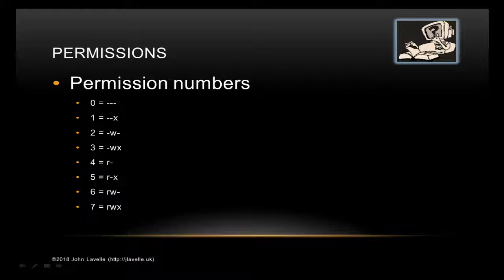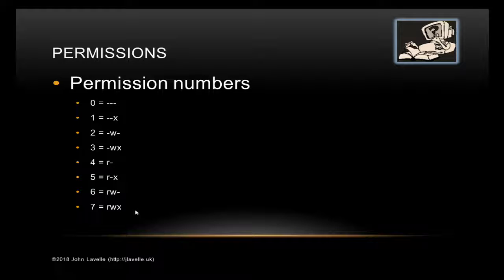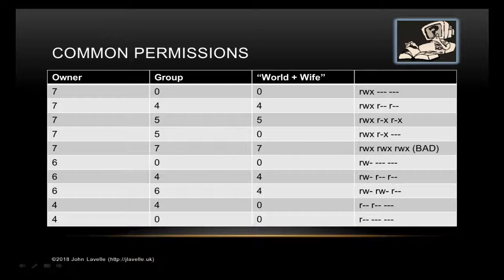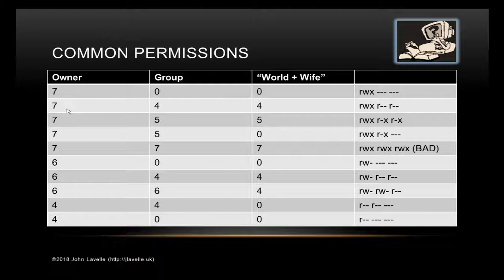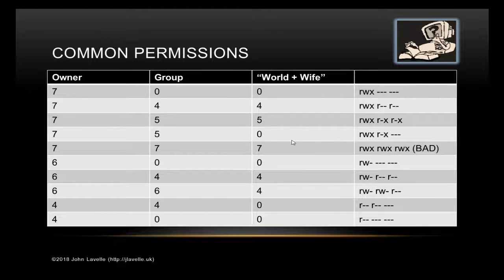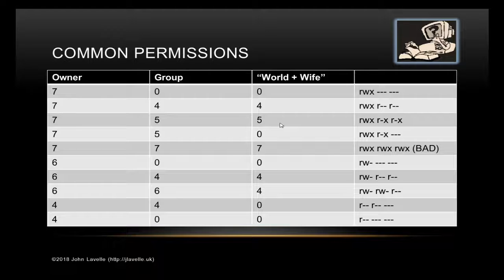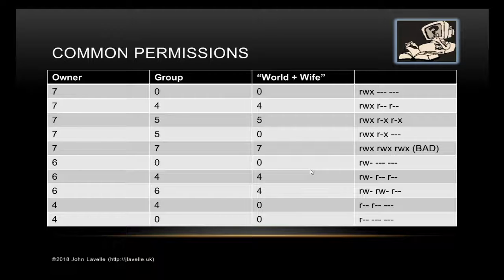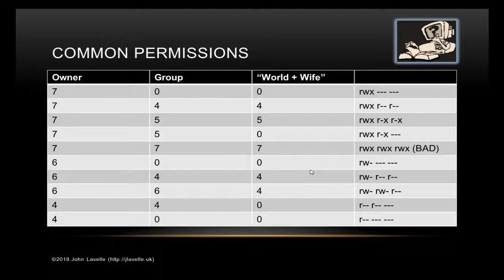Demystifying Linux File Permissions - Programming for the Web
Demystifying Linux File Permissions

Linux file permissions in more detail. Linux Octal permissions explained.